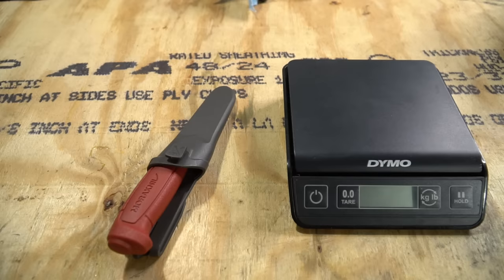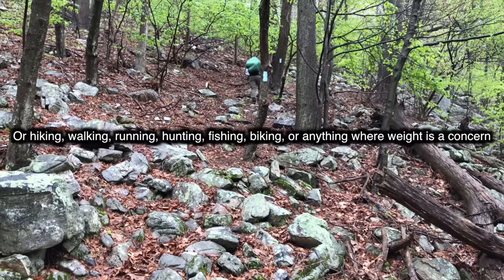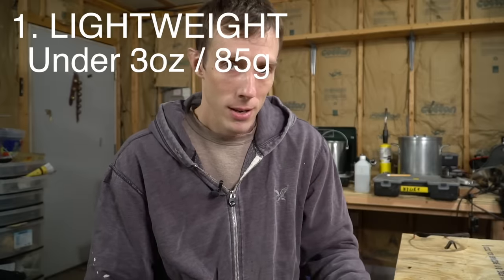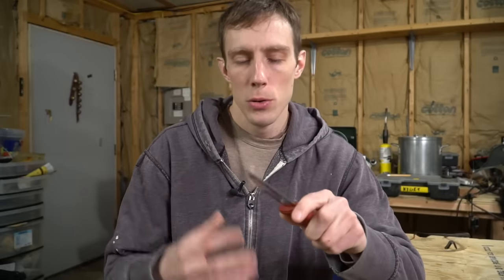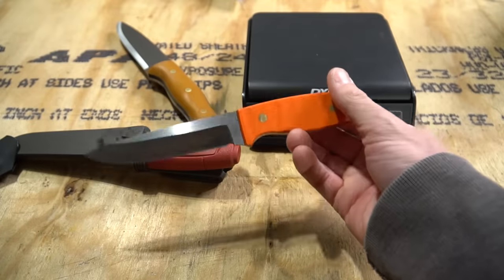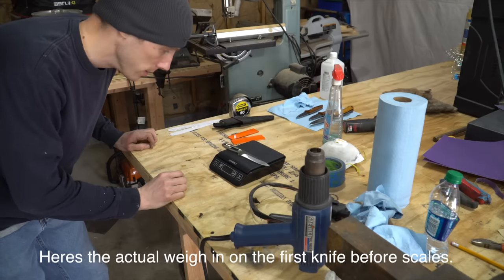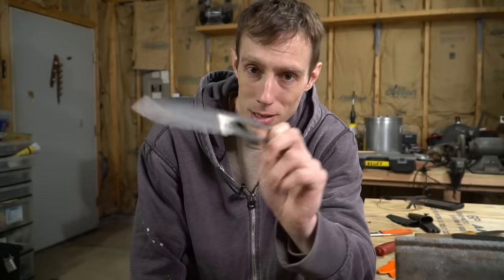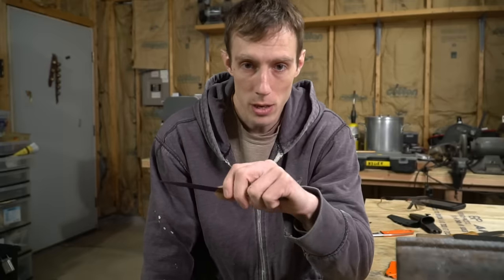What is the ULTIMATE Knife? Probably not what you think...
Designing the ultimate knife is tougher than you may think. In my opinion its the hardest part of knife making. Especially when you are designing a knife around a certain set of parameters, and those parameters contradict each other. Whats most important, light weight, edge retention, blade length, handle comfort, usability, toughness? The list goes on..

About⬇️
Hi, Im Alex, im a knife maker and YouTuber, based out of southern Pennsylvania and my youtube channel is Outdoors55. This channel started as an outdoor backpacking channel, but quickly grew into a knife/ knife making channel. Everything I do on my channel is family friendly. I primarily focus on knife / knife making videos but occasionally throw in something different.

Favorite knife as of now⬇️

Best cheap fixed blade⬇️

Camera gear⬇️
Main camera
other camera
Other mic
tripod I don't recommend but here it is anyway
Action camera